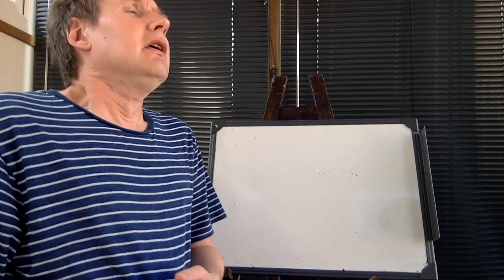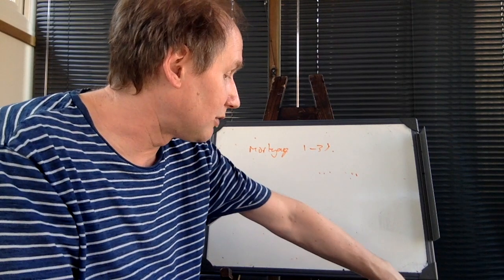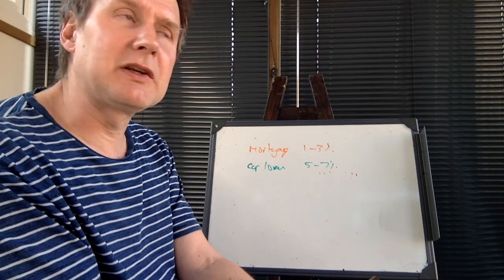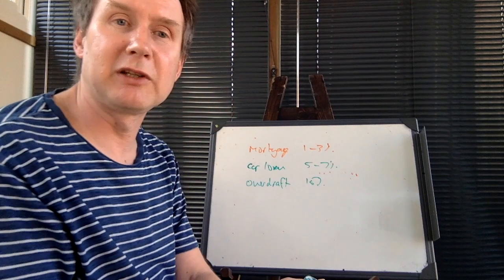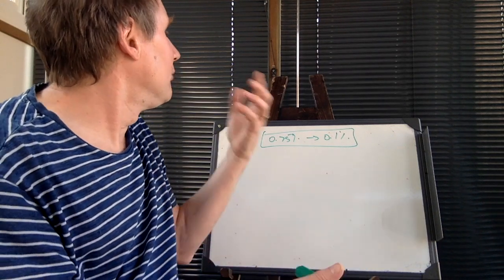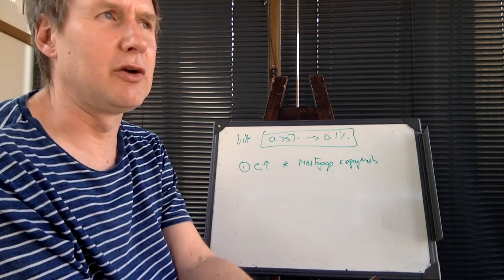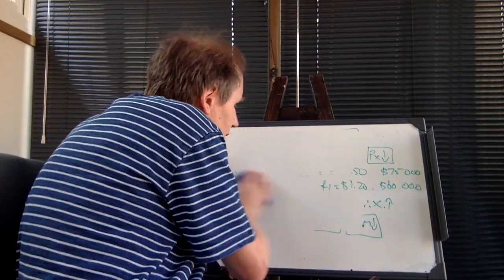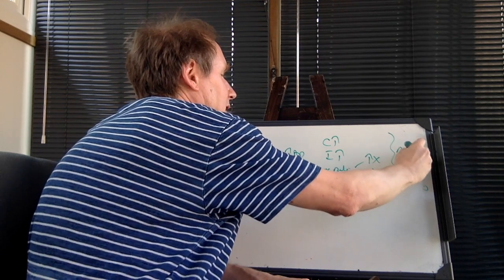Monetary policy walkthrough 2 - the effects of interest rates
This video is aboutHow interest rates affect AD